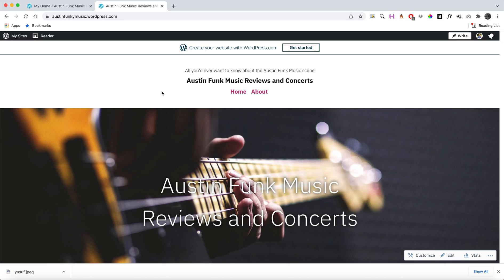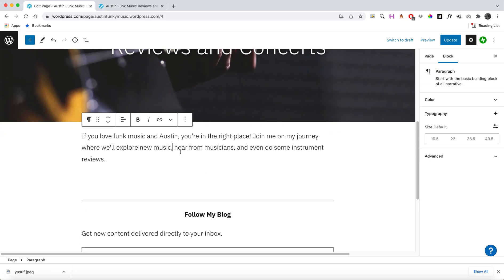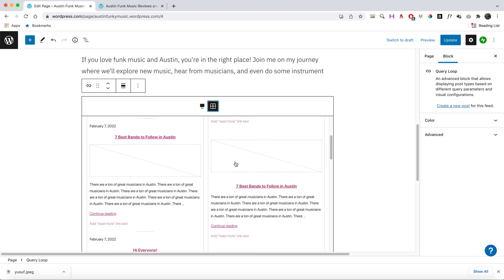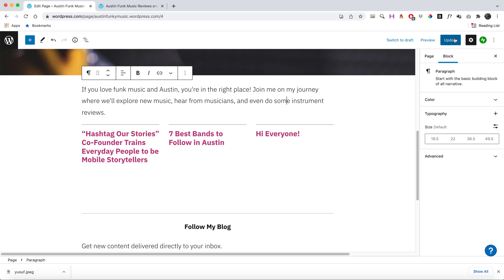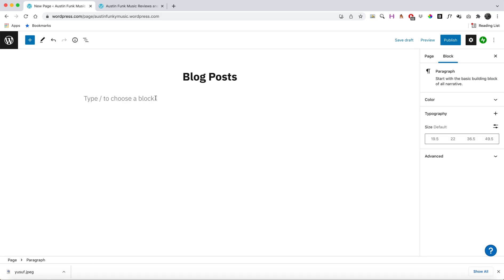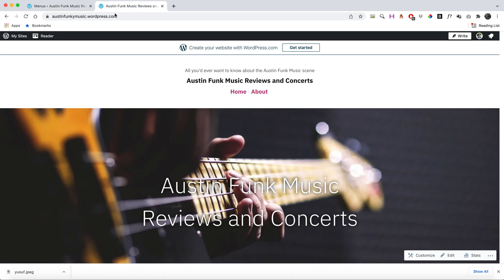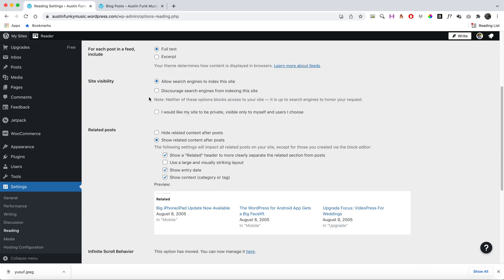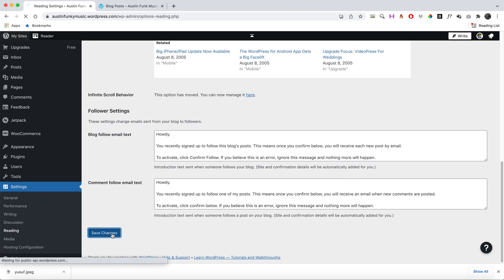Where Do My Posts Go?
How to customize where your WordPress Posts appear on your site